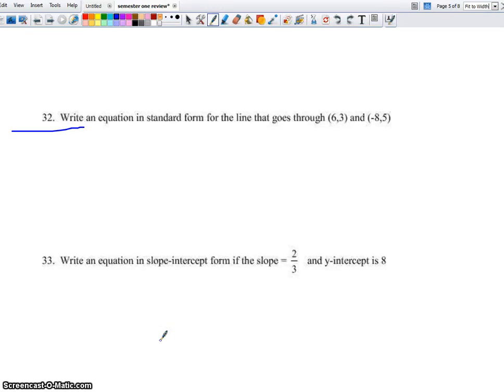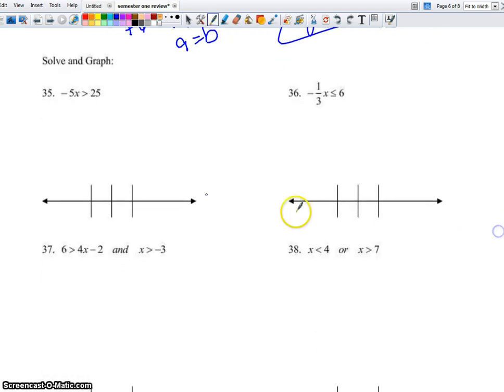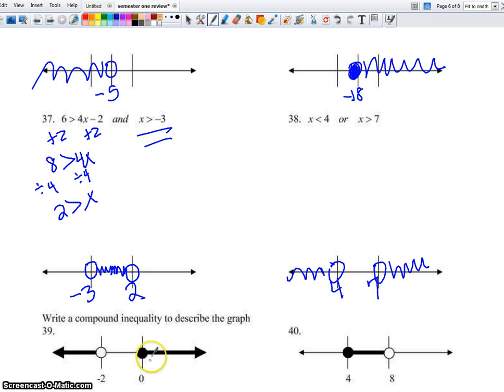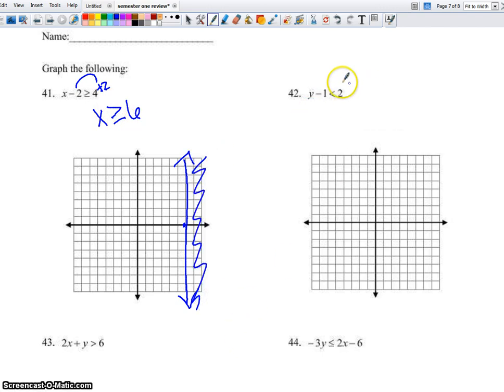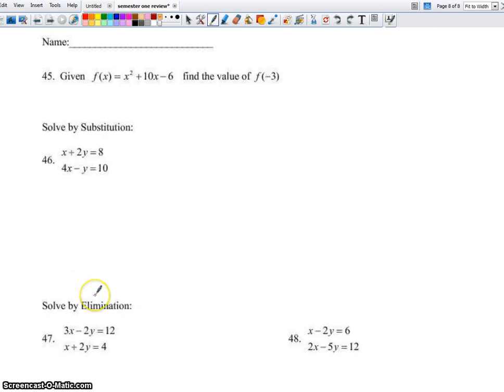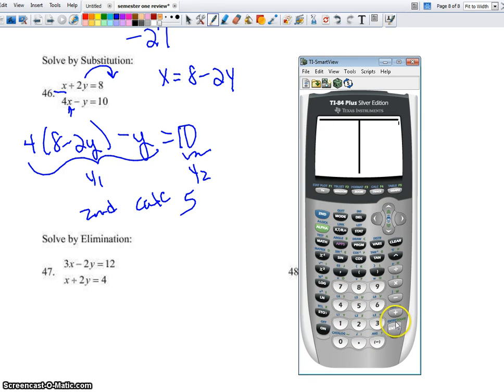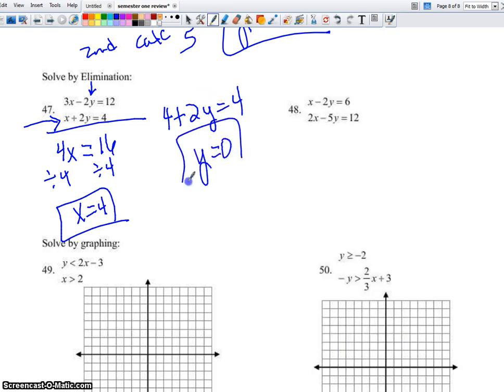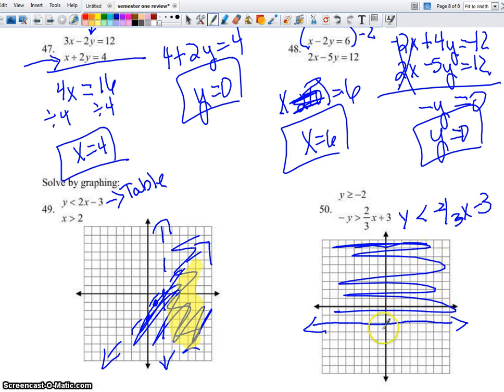A1 Sem Review 1 Part 2